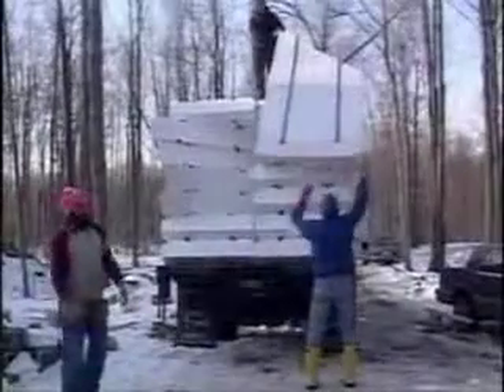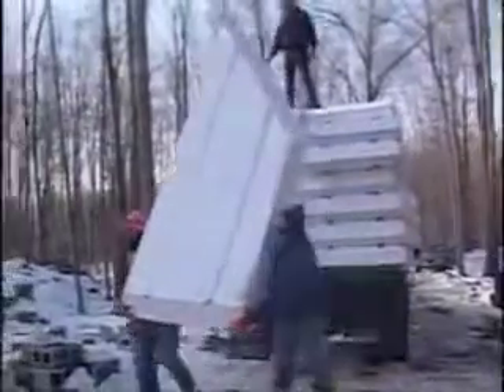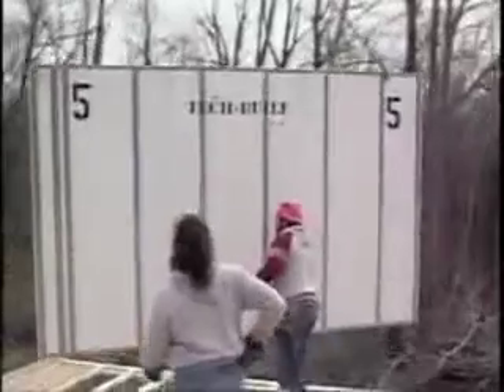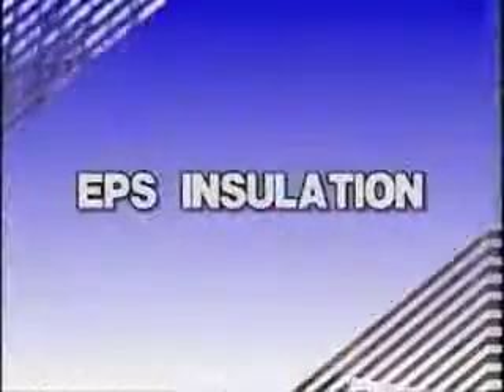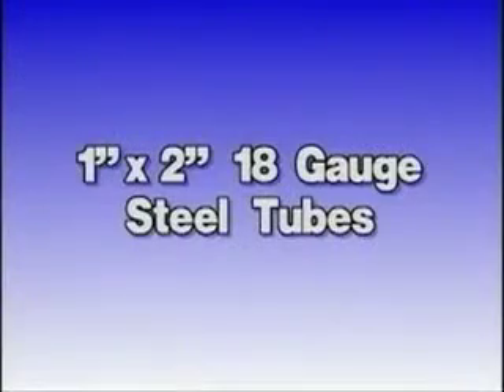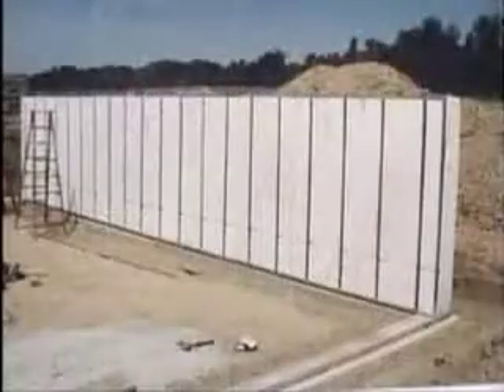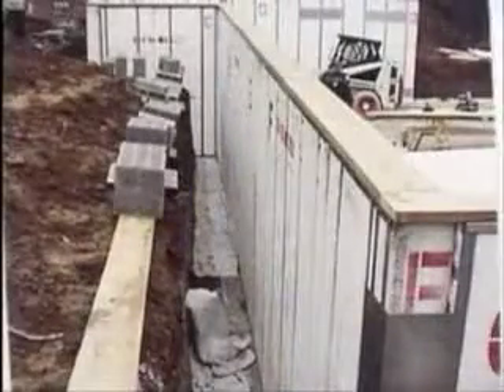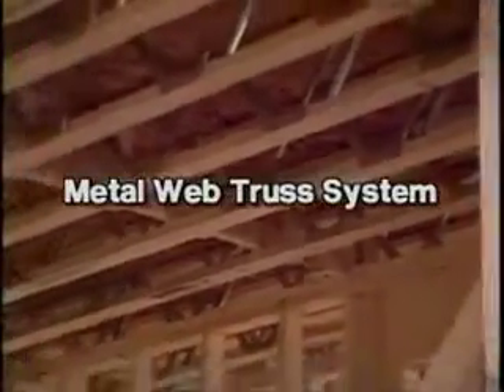Green Building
Structural insulated panels produced by techbuilt.com are used in green building designs.  These sips offer a environmentally  friendly design that also allow for many different applications.